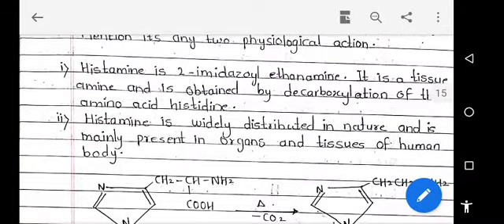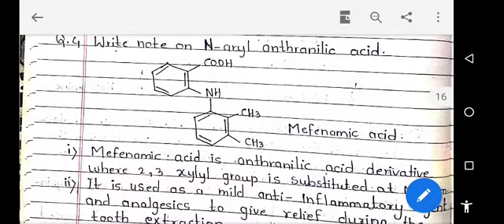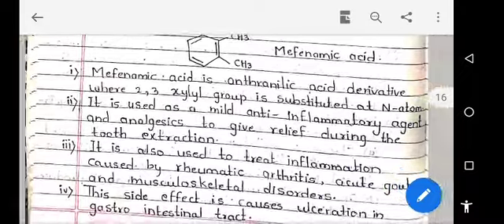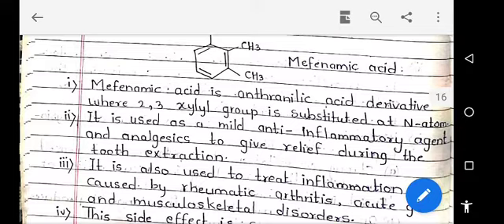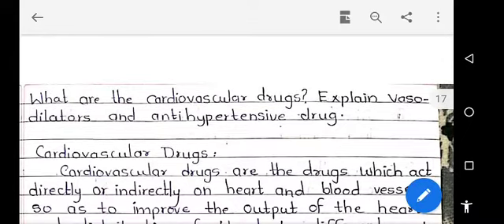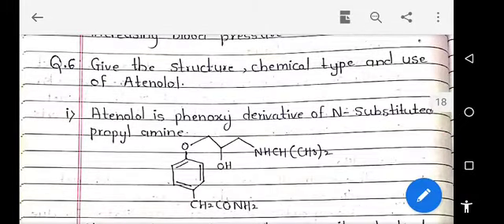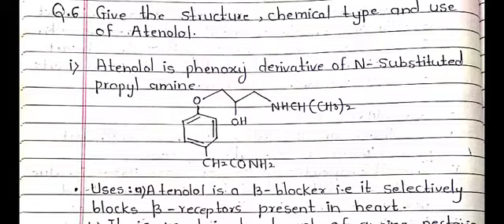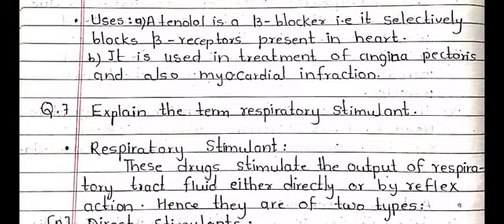Part-5-Dugs and dyes.t.y